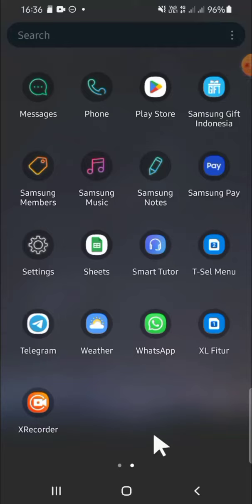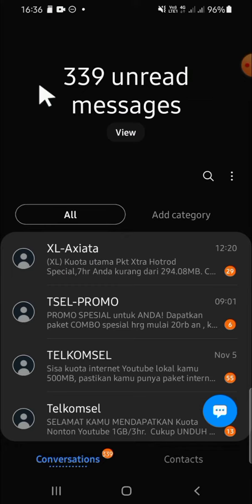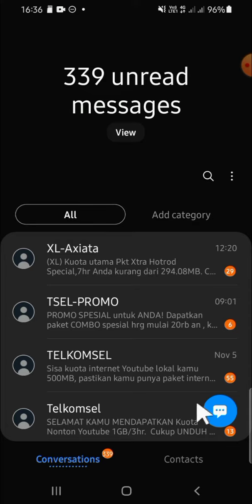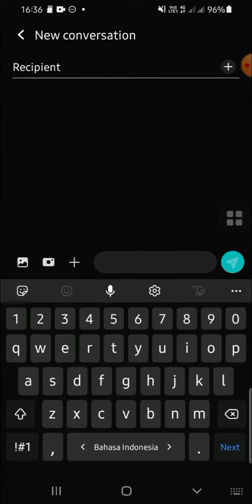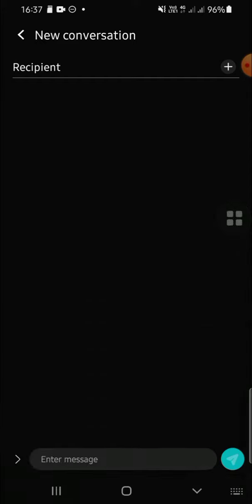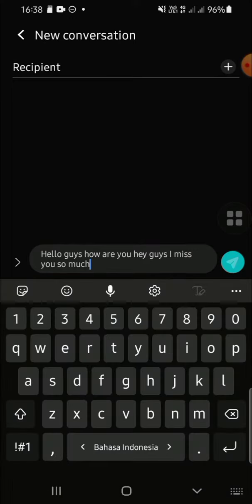Want to Go Hands-Free? How to Use Voice Typing on Android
Want to send messages without having to type? You've come to the right place! Here's the tutorial how you can use voice typing on android so you can go hands-free. Whether you want to send messages, search in google, or write notes on your android, this tutorial is gonna help you!